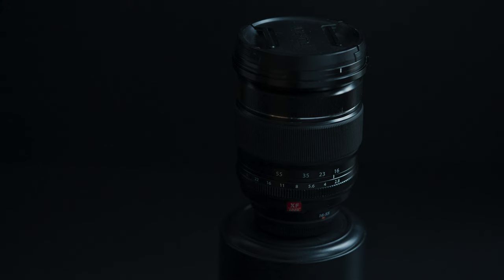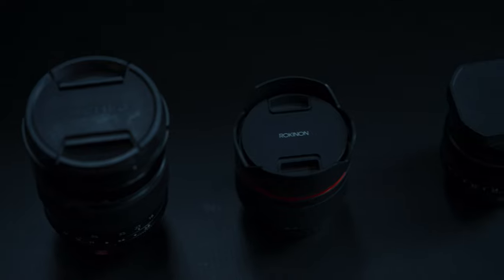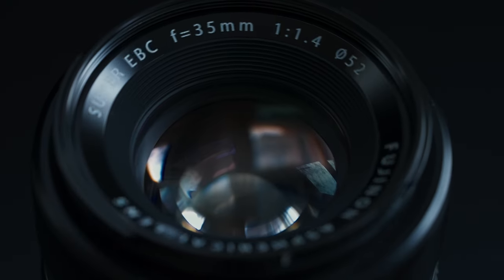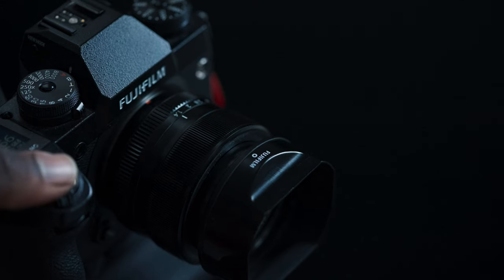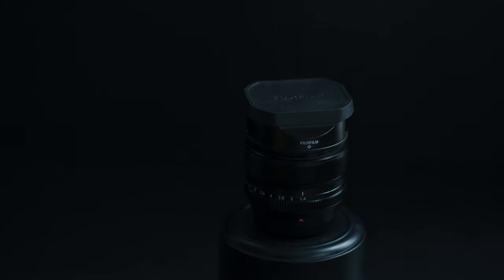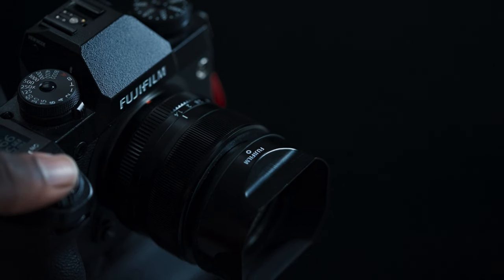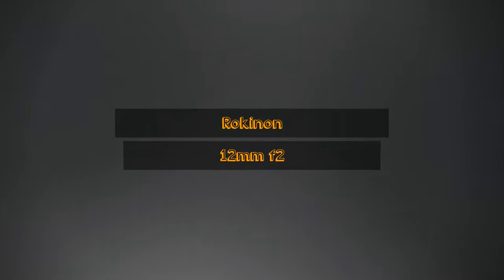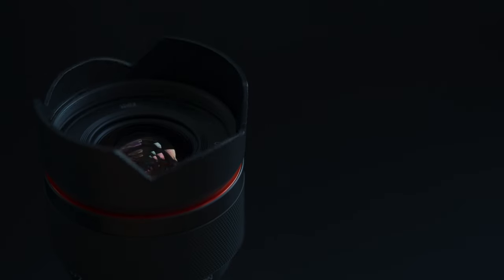FujiFilm X-H1 3 Lens Kit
If you're looking for the best FujiFilm X H1 3 Lens Kit you'll ever use, then you need to check out this video! This kit has everything you need to capture stunning photos and videos in all kinds of conditions.

In this video, we're going to show you all the features of this kit and explain why it's the best option for your photography, videography, and vlogging needs.

FujiFilm X-H1
FujiFilm XF 16-55mm f2.8
FujiFilm XF 35mm f1.4
Rokinon 12mm f2

Gear Mentions:
FujiFilm XF 16-80mm f4
FujiFIlm XF 18-55mm f2.8-4

This is the BEST FujiFilm X H1 3 Lens Kit you'll ever use!

Links to Gear:
FujiFilm X-H1

18 Months Later: FujiFilm X-H1 still holds up as one of the best mirrorless cameras